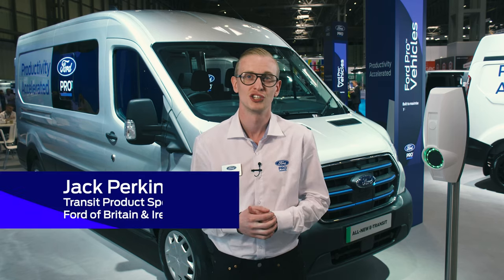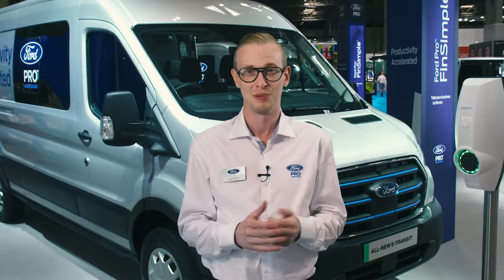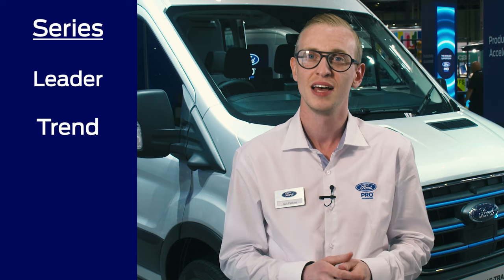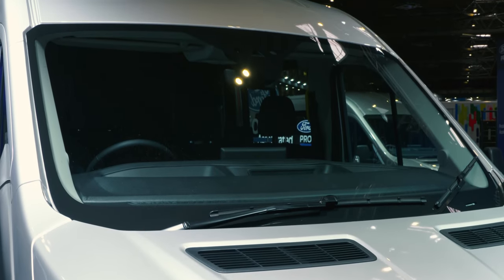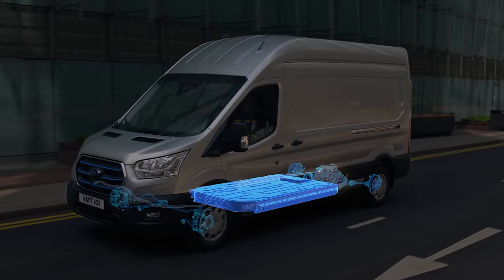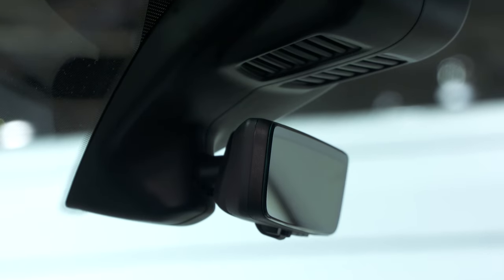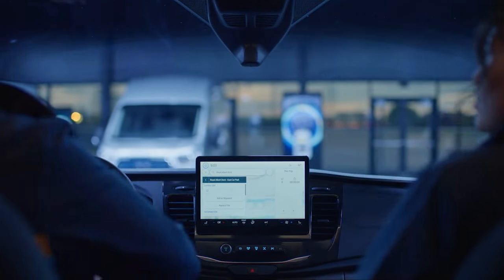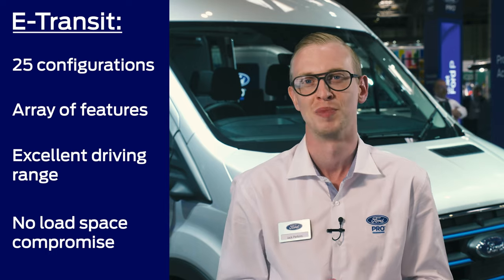The All-Electric Ford E-Transit | Walkaround 2022 | Ford UK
Watch Jack Perkins, Transit Product Specialist for Ford of Britain and Ireland, in a guided walkaround of the All-Electric Ford E-Transit from our Ford stand at CV Show 2022. Jack walks us through the features, technologies and capabilities of our smartest Transit ever.

Important Information:

*Figures intended for comparisons between vehicles and may not reflect real driving results. WLTP Extra High (motorway) – WLTP Overall figures for model L2H2 up to 166 – 196 miles. Range for model shown: L3H2 up to 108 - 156 miles.

**Some features are standard on some models, others available as options at additional cost.

†Next Generation Ford SYNC® and Navigation System are optional features. Don't drive while distracted. Use voice-operated systems when possible; don't use handheld devices while driving. Some features may be locked out while the vehicle is in gear. Not all features are compatible with all phones. Message and data rates may apply.

††Ford Telematics is available for Ford vehicles with a FordPass Connected Modem or a 3rd Party Plug-In Modem. Eligible Fleet/business customers only. Subscription charges and Ford Fleet Marketplace T&Cs apply.

‡Information correct as of June 2022.

FOLLOW US